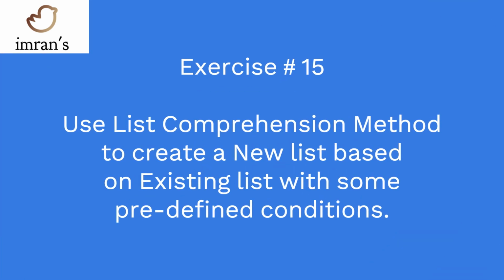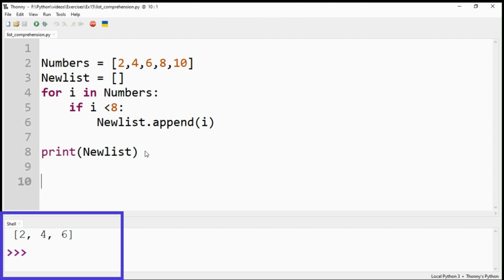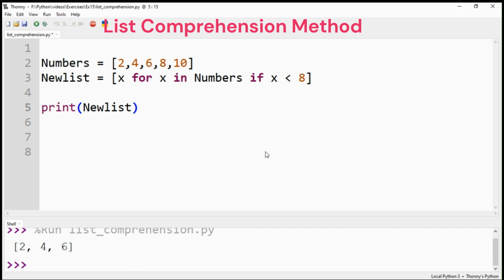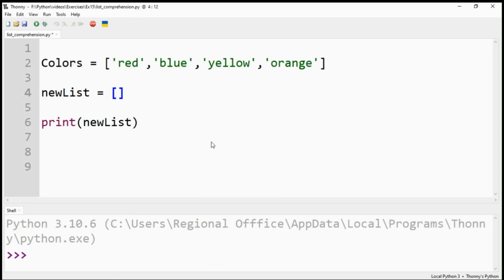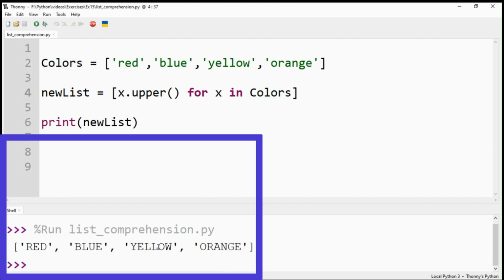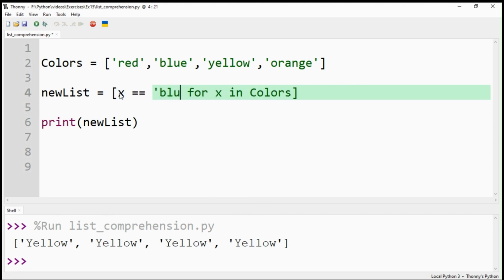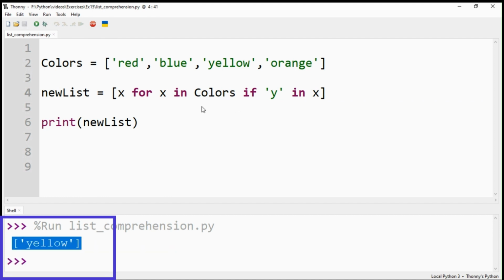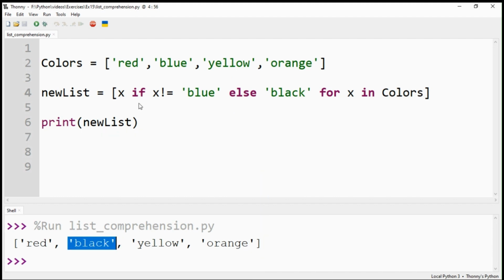Python Exercise # 15 | List Comprehension Examples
python , pythonforbeginners , pythontutorial , pythonfullcourse, pythonprogramming ,listcomprehension , pythonexercises, Python Tutorials for Beginners, List Comprehension Examples.